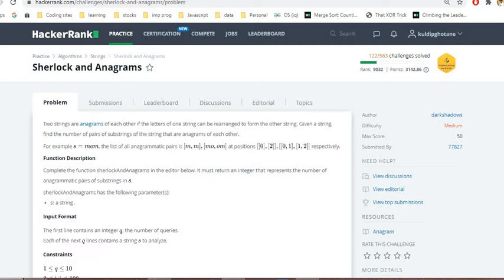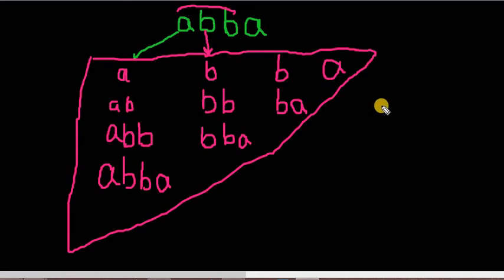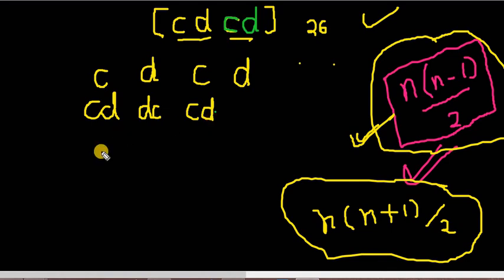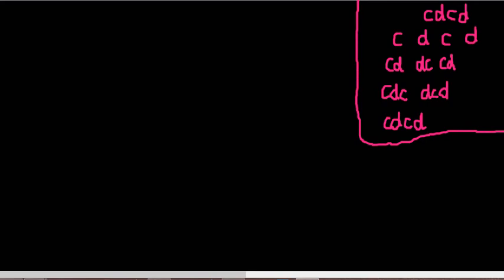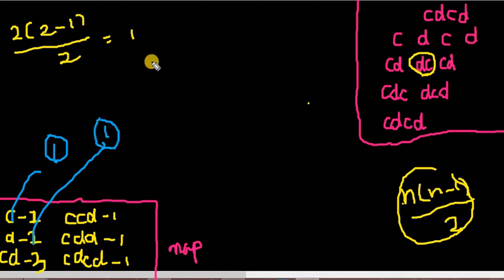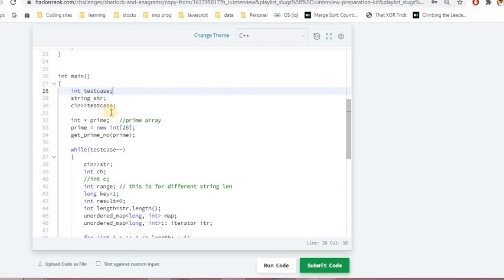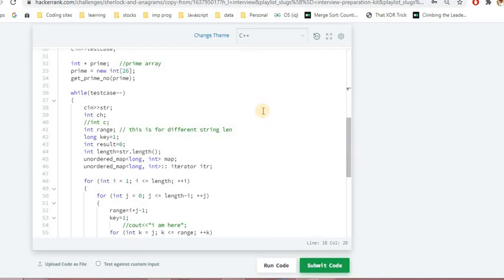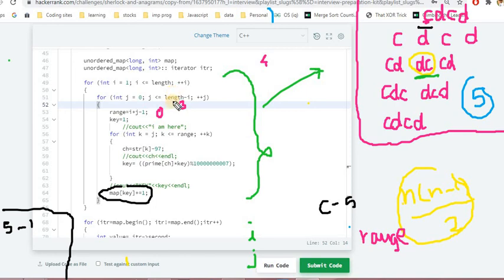Sherlock and anagrams hackerrank solution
In this problem sherlock and anagram from hackerrank interview preparation kit series I have used map to solve this problem

Naive approach : check for no of substrings present then sort them add map them to our unordered_map using key value of string, int (key,value) pair. In this approach we can use sorting to ensure all the pairs are categorized in the same key

Optimized : In above part instead of sorting every time we can create a distinct value for each string, this can be done by assigning a prime value to every char (a-2.b-3...) and then multiply them( ab will be 6 and ba as well) hence it will help us create a key value pair of int ,int .

then we can calculate no of distinct pair of substrings using n(n-1)/2 where n is length of string.

If you are solving problem from hackerrank interview preparation kit series and need help or want to check for optimized solution do check this playlist